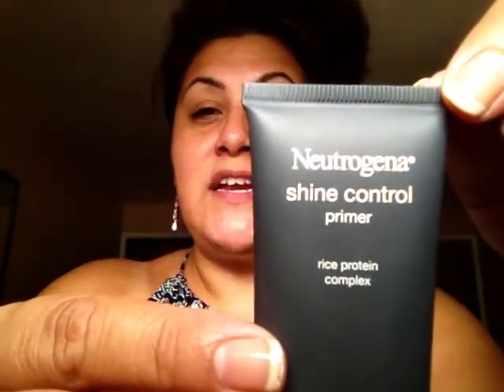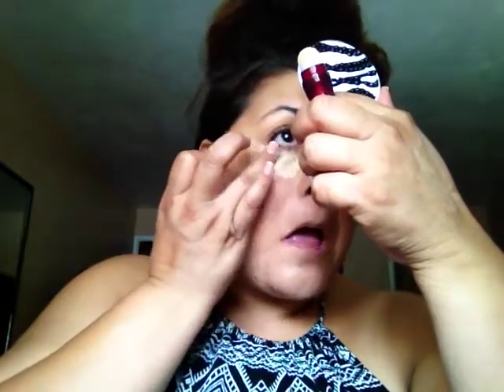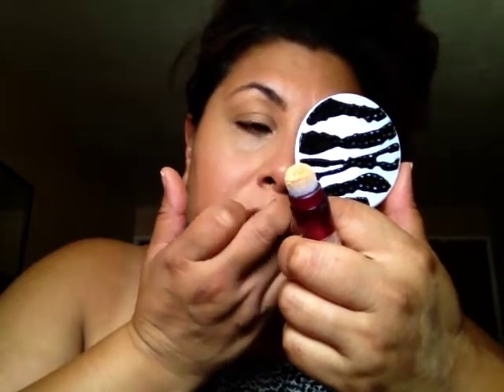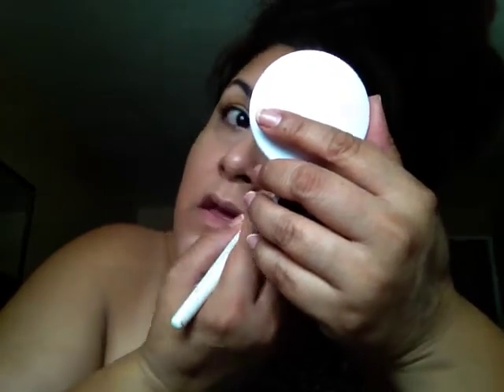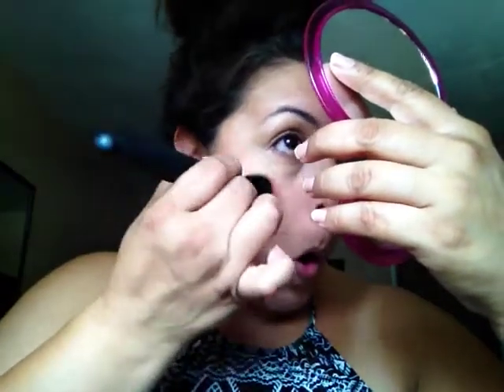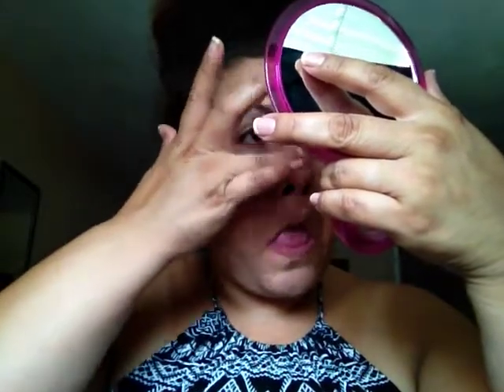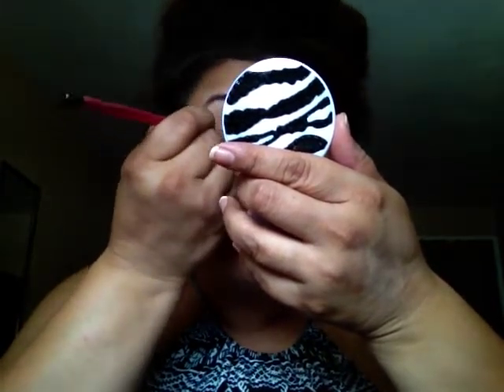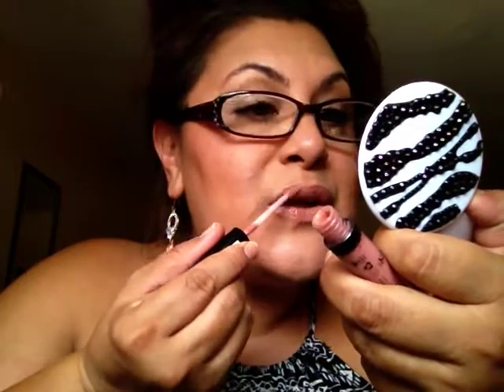GET READY WITH ME CHIT CHAT!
Hey Everyone! Hope you all are having an AMAZING day! So here I am getting ready for the day=) I was SO tired from not getting enough sleep last night so I show you how I combat puffy eyes, dark circles and blotchy skin.!